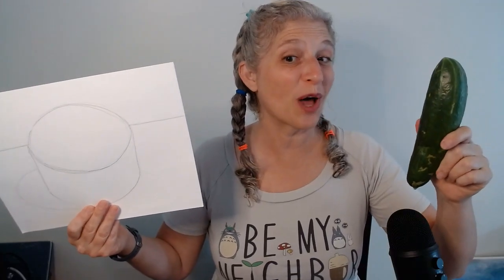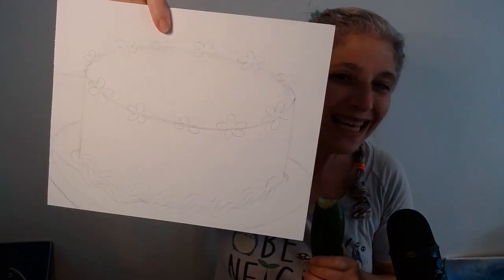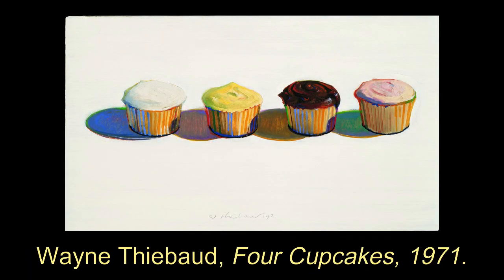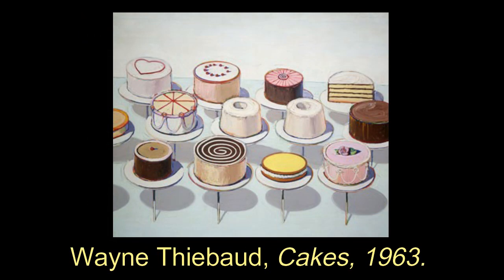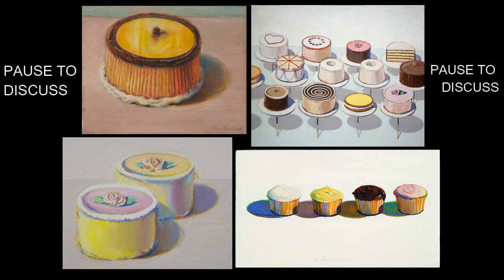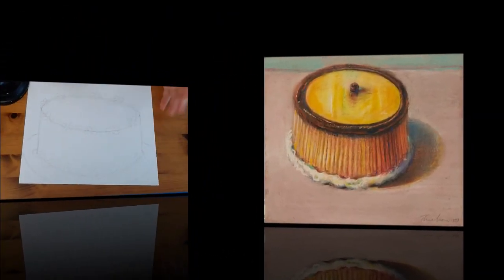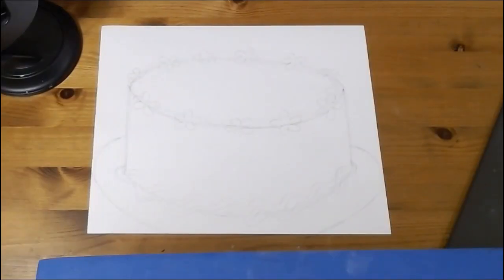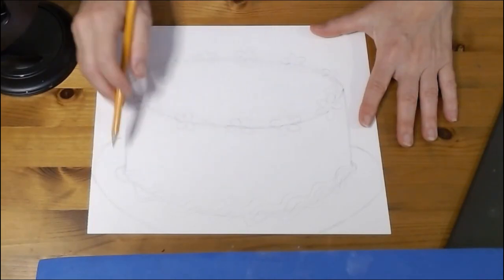LTA Oil Pastel Cake Drawing Thiebaud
This sweet cake sketch prepares artists for a finished oil pastel drawing - or can stand alone as a warm-up activity with some art history thrown in! Your friendly neighborhood art teacher, Ms. Cairns, introduces the artist Wayne Thiebaud, whose paintings, many of which were of cakes, pies and other classic American diner foods, predates pop art. Who doesn't love a good sweet treat?